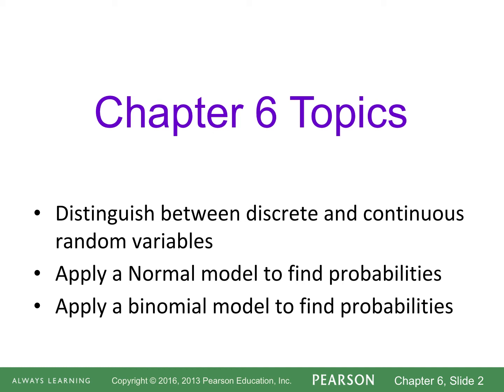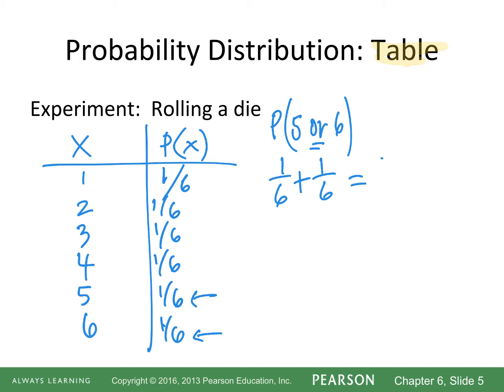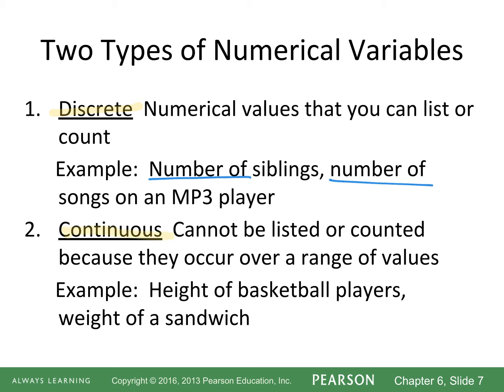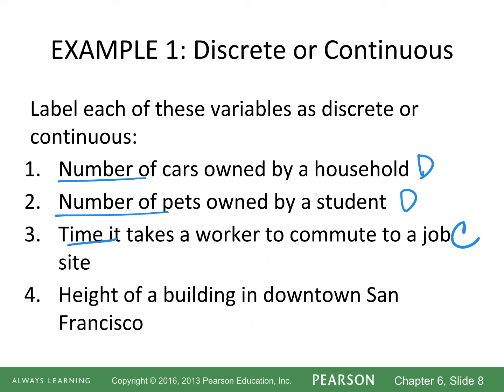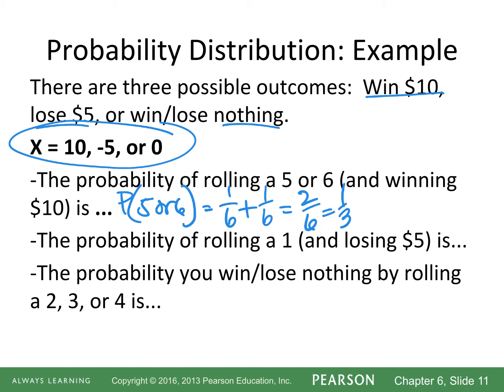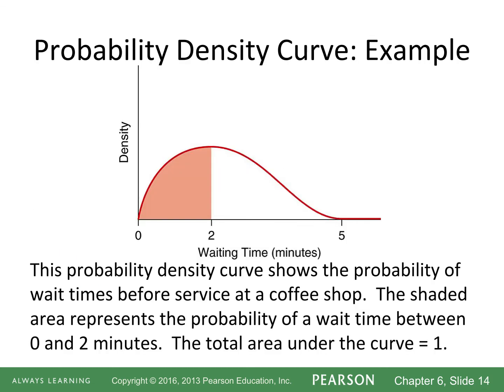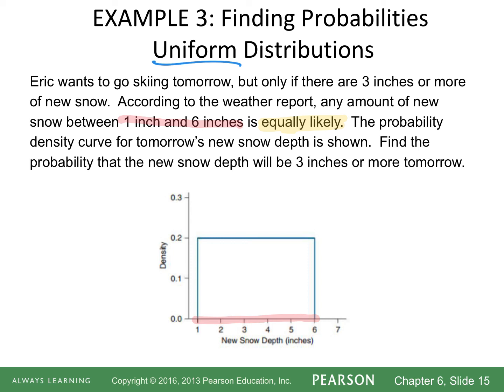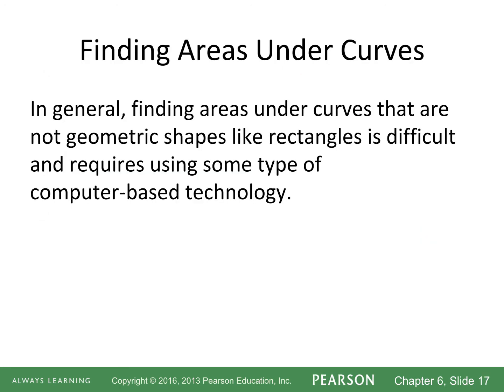Ch 6.1 Video Notes.mp4